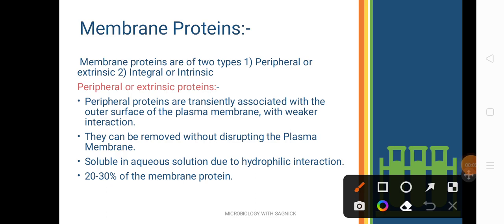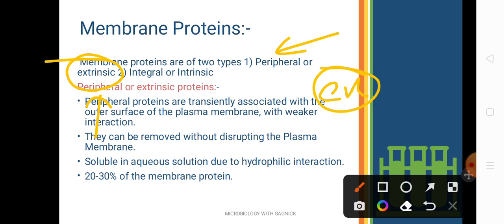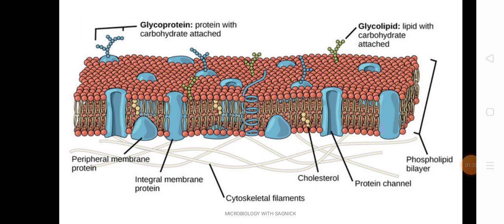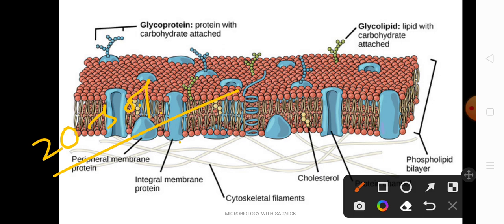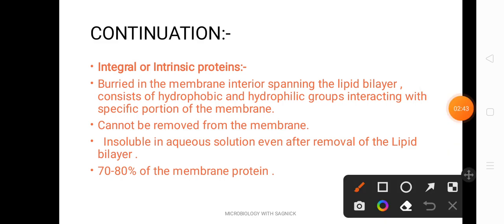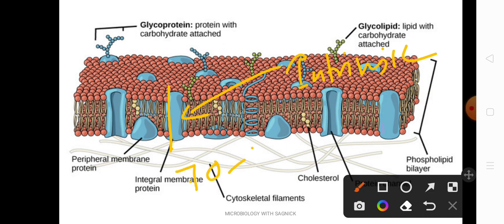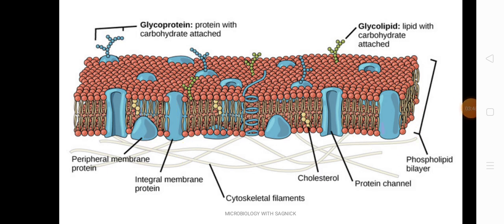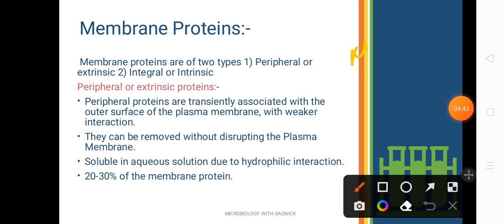Proteins present in the cell membrane#csirnet